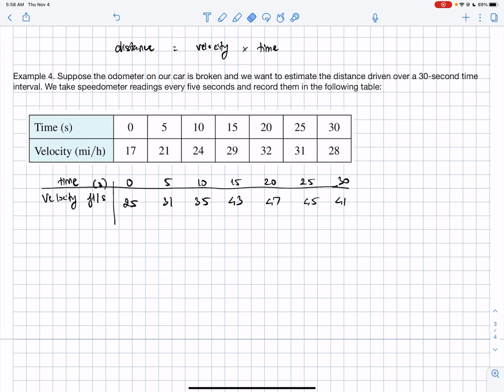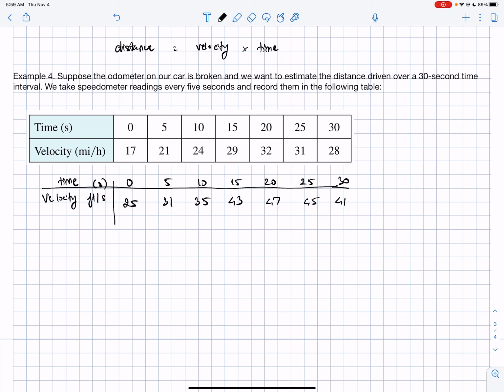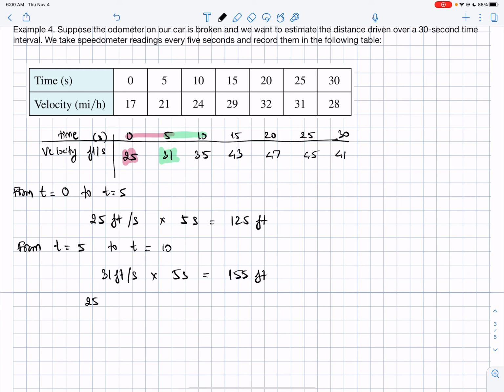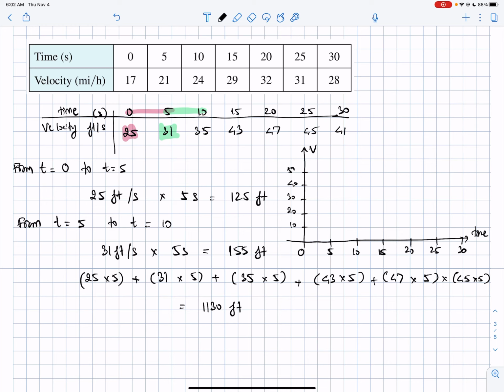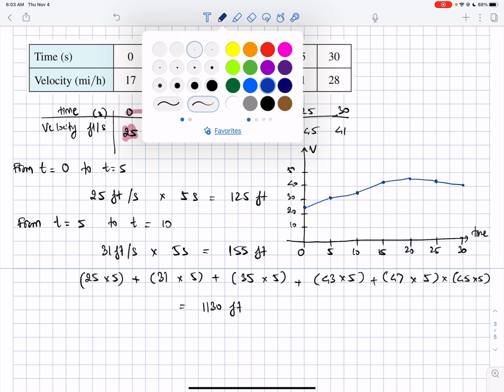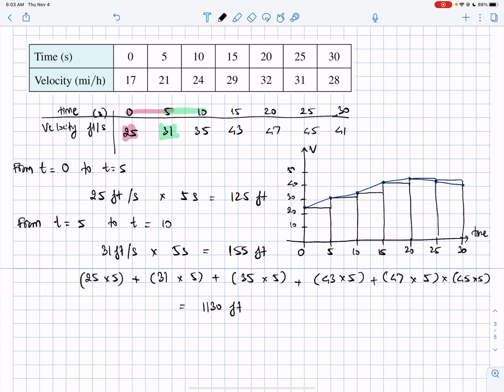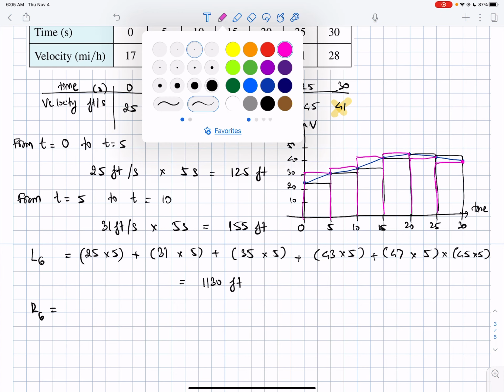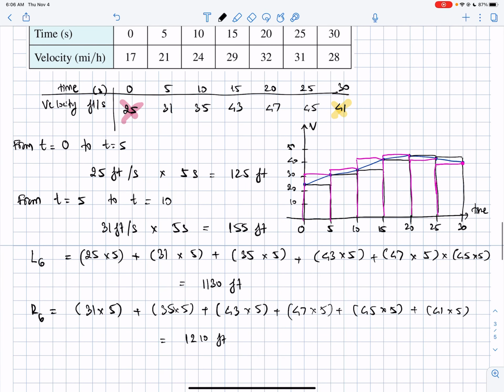Sec 4.1 part 4